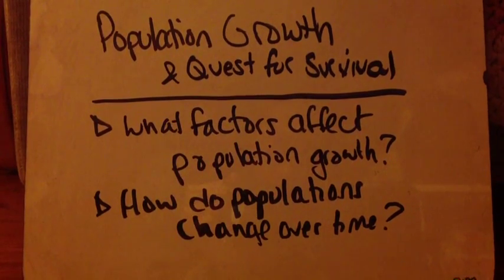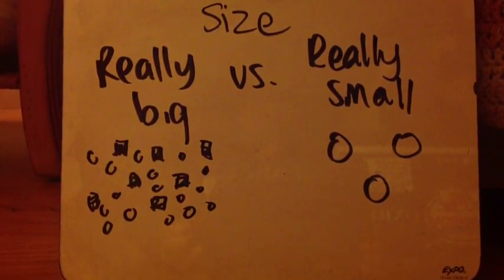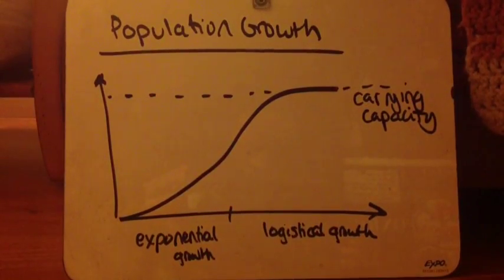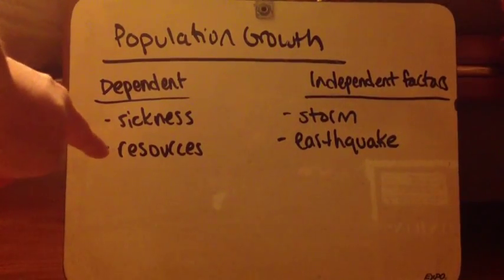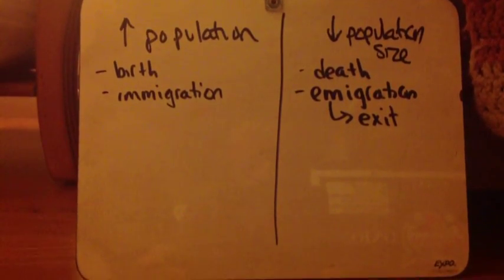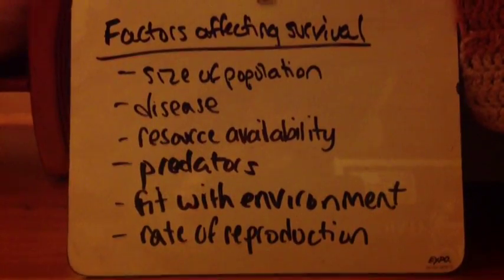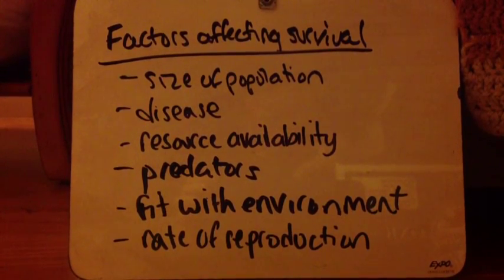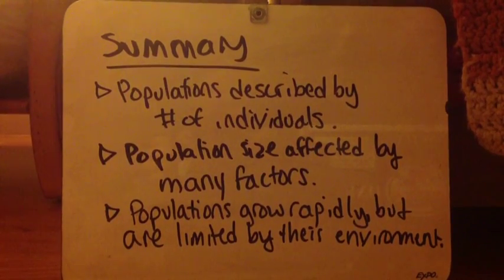Population growth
description